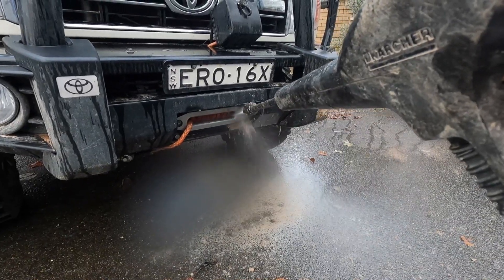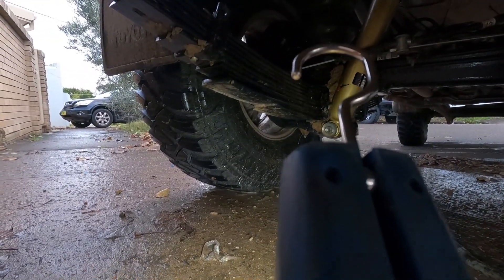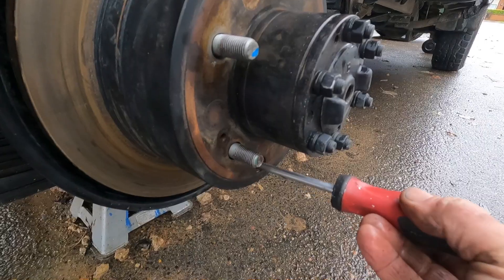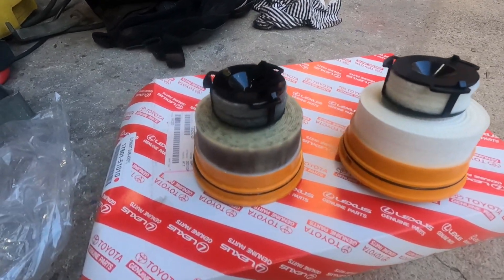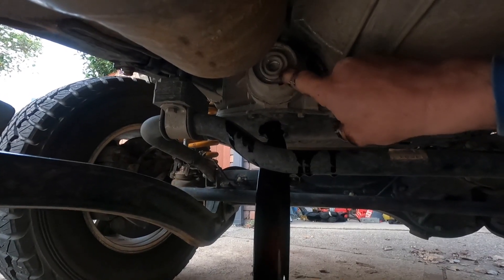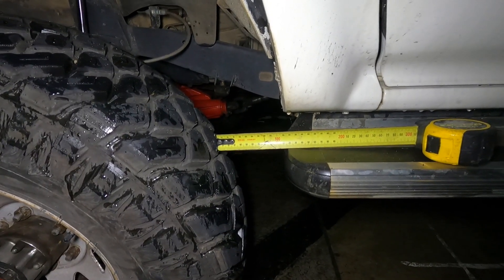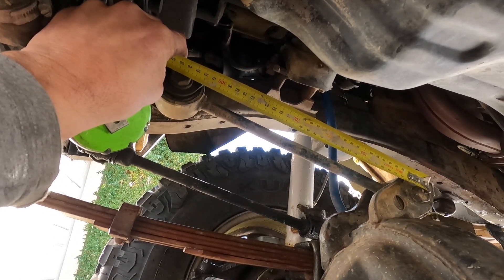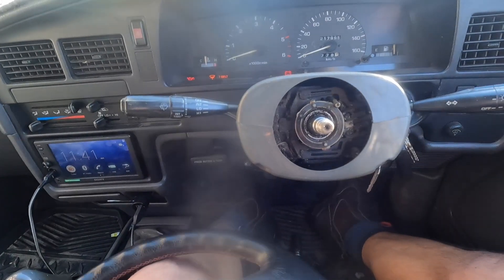70 series Handbrake adjustment and 10,000 km service Why does a hilux LN106 sag drivers side down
Toyota maintenance tyre changes handbrake adjustment 10000km service